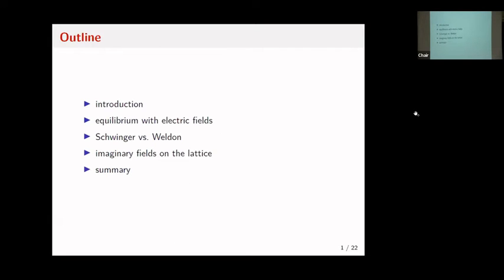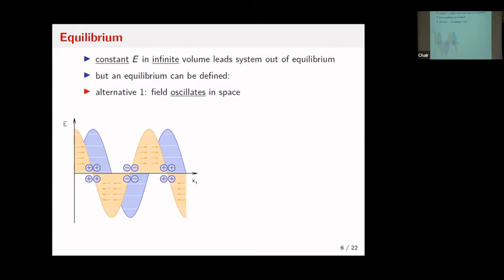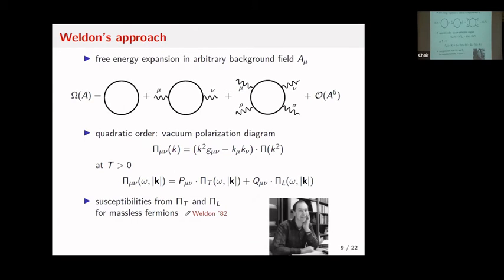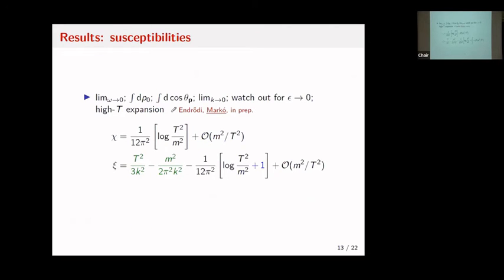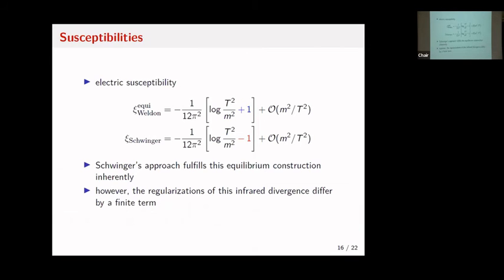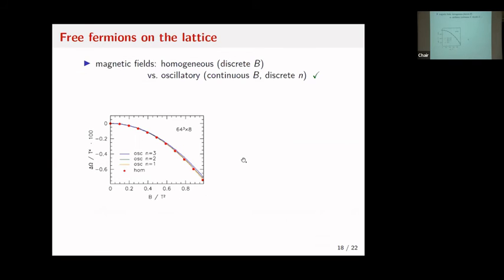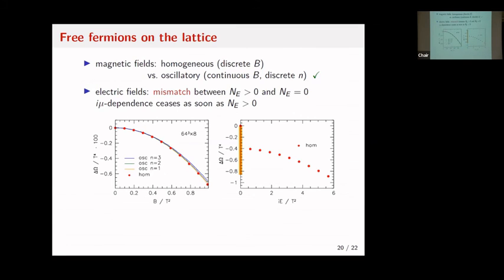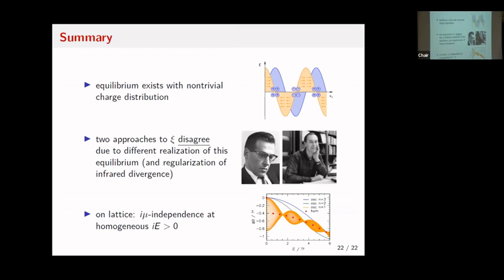Gergely Endrodi | Hot QCD in electric fields